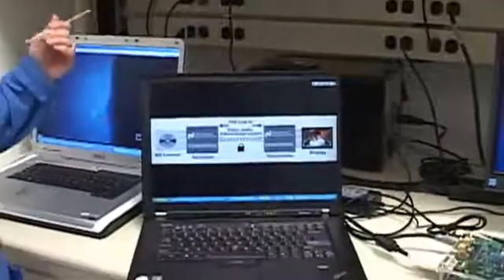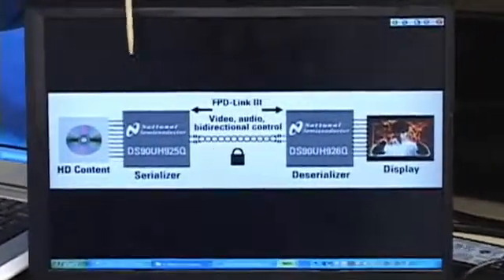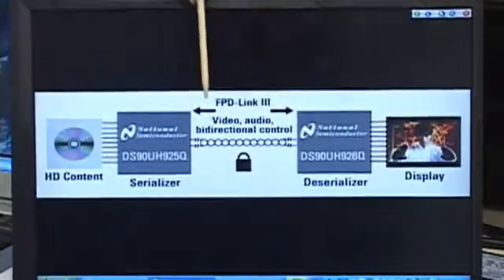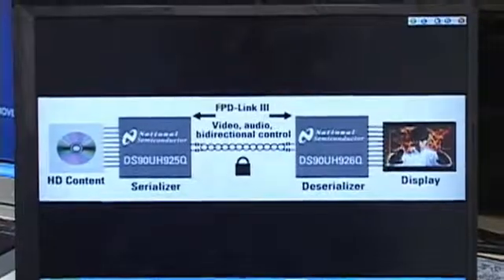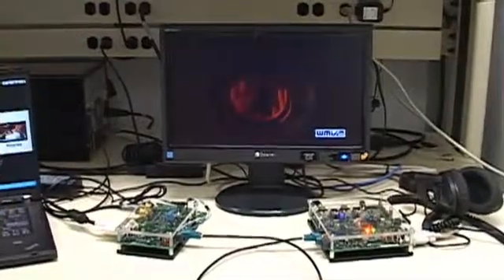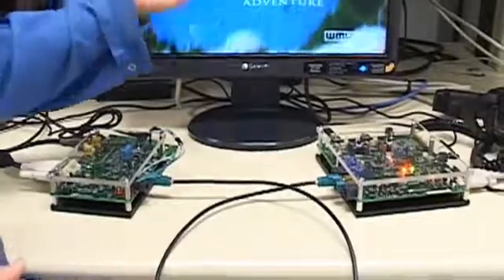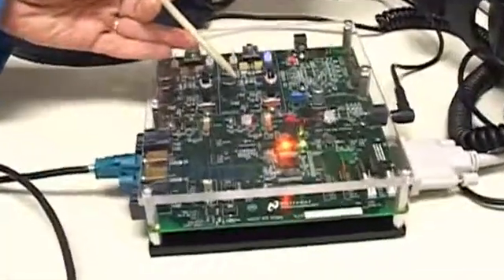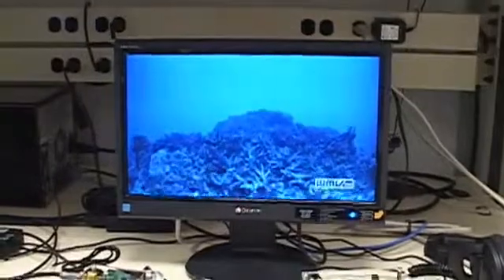DS90UH925/6Q FPD-Link III SerDes HDCP Demo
Sue demonstrates TI's DS90UH90x FPD-Link to FPD-Link II Converter chipset with high bandwidth HD content protection (HDCP) and bidirectional control channel. The chipset provides a solution for secure distribution of content-protected digital video within automotive entertainment systems. The digital video data is protected using the industry standard HDCP copy protection scheme.